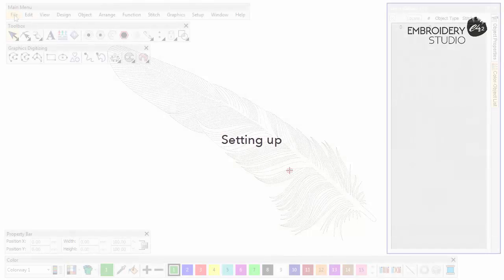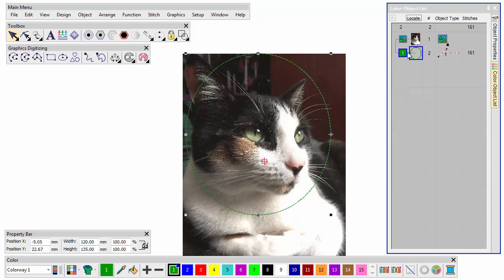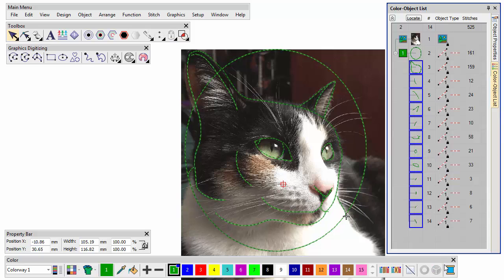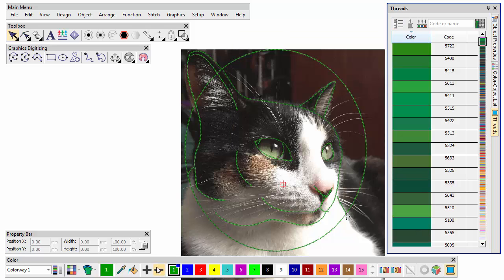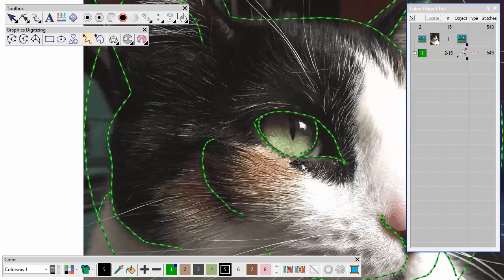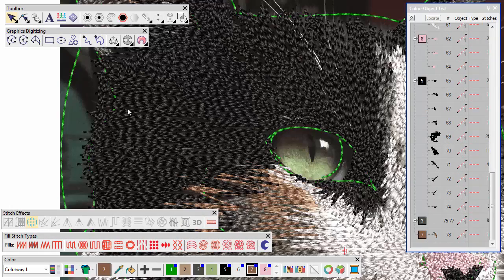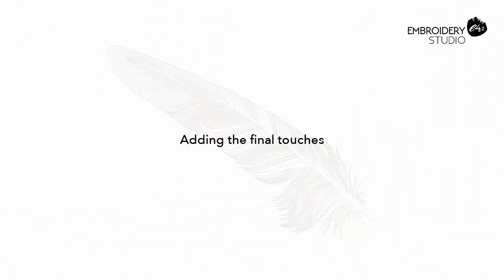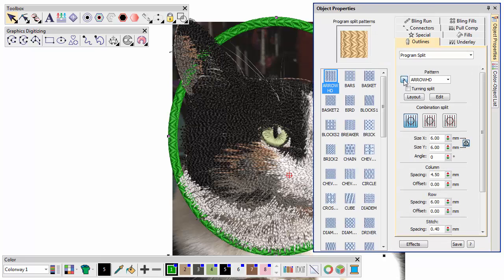Creating freehand embroidery with EmbroideryStudio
Captions: English/日本語字幕/Français/Italiano/Español/Deutsch
The Freehand feature provides functionality similar to CorelDRAW® Graphics Suite Freehand and Polyline tools. Freehand has many benefits. It lets you create designs with a hand-drawn appearance, something which is difficult to achieve through conventional digitizing methods. The aim is to mimic the fluid and free-flowing effects formed by means of freehand stitching techniques. Watch the video for an introduction to using this powerful feature in EmbroideryStudio e4.2.